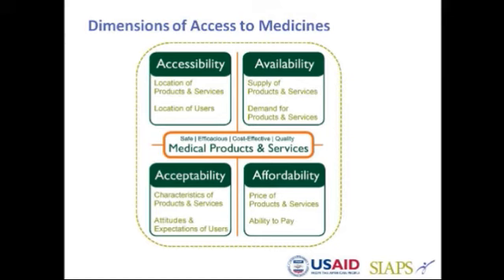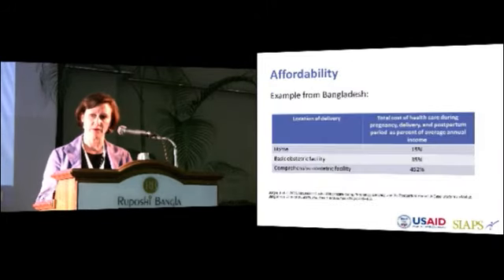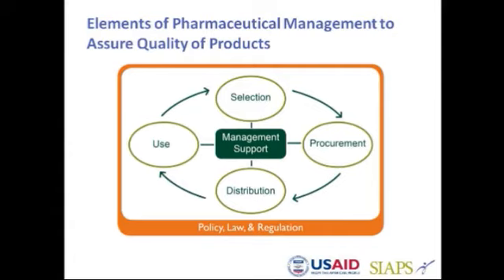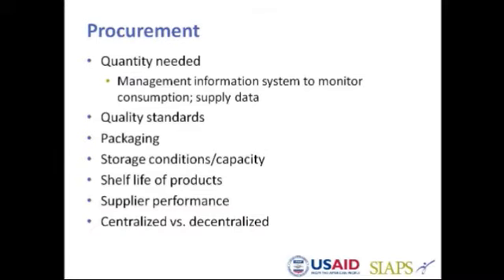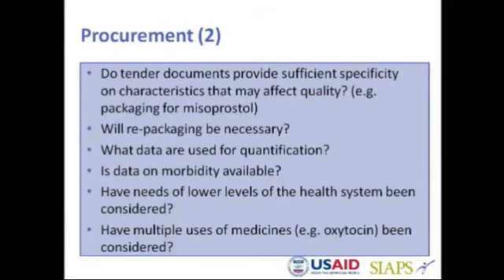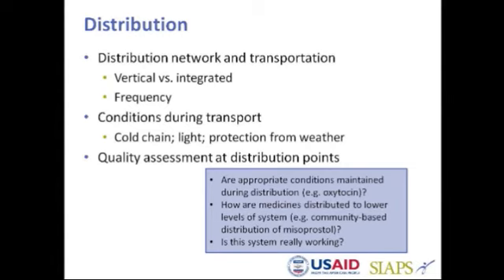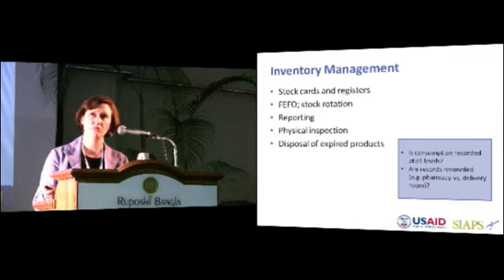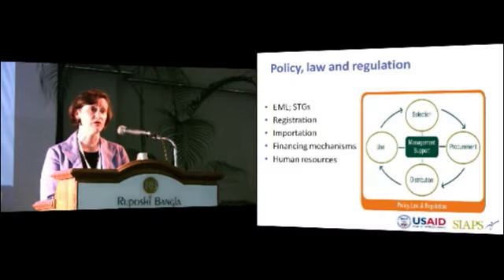Beth Yeager- Systems for Improving Drug Management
May 4

Panel Discussion on Drugs and Commodities

Presenter: Beth Yeager (SIAPS)
"Systems for improving drug management"

The Maternal and Child Health Integrated Program (MCHIP) is USAID's flagship maternal, newborn, and child program.

Mission:
MCHIP's vision is to accelerate the reduction of maternal, newborn, and child mortality in the 30+ USAID priority countries facing the highest disease burden.

By scaling up evidence-based high impact maternal, newborn, and children health interventions we aim to help reduce maternal and child mortality by 25% across these priority countries through field-based implementation and global leadership.